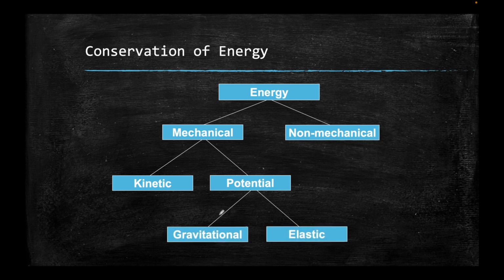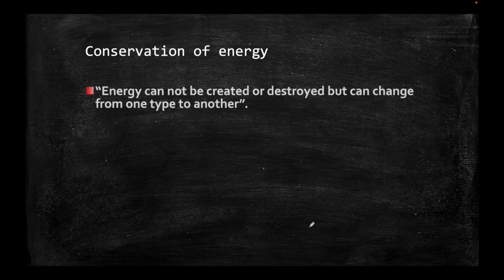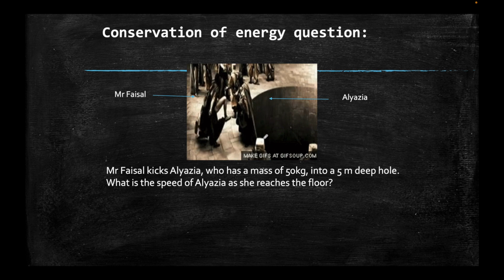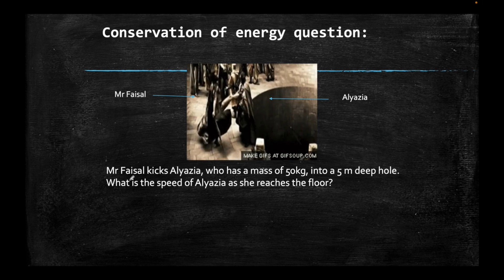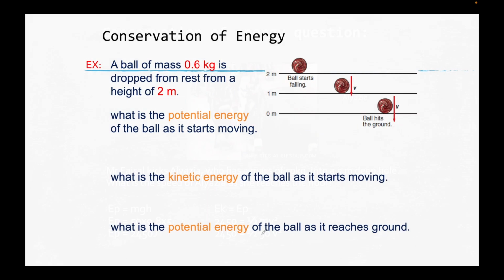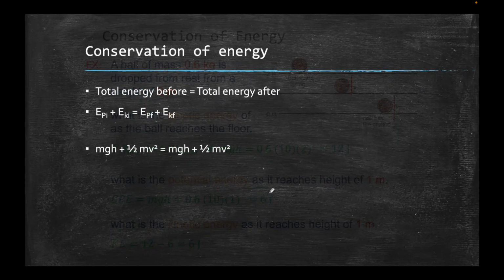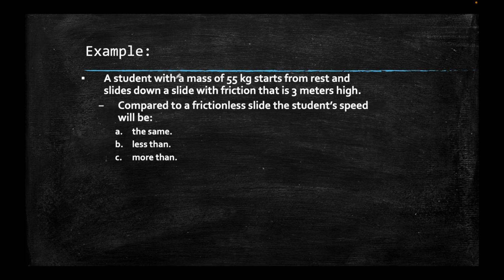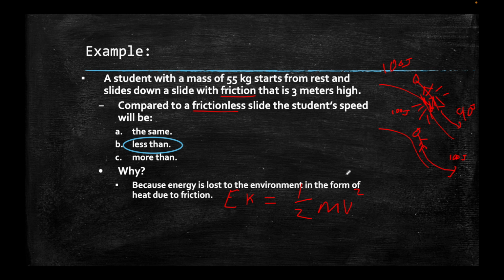9, Conservation of mechanical energy - ATHS Grade 9 ASP Physics